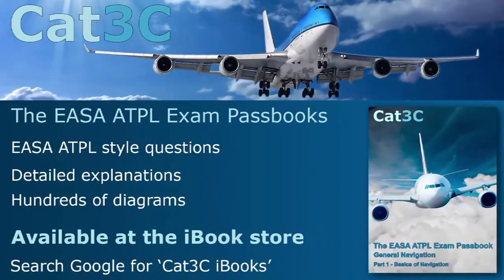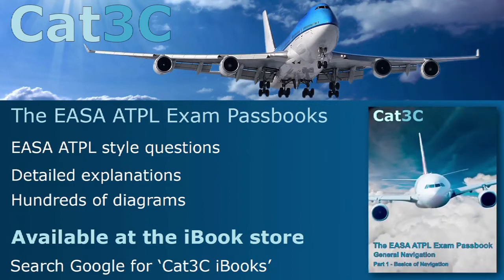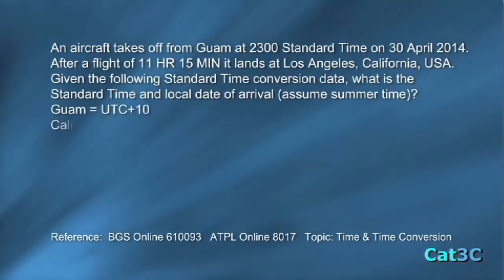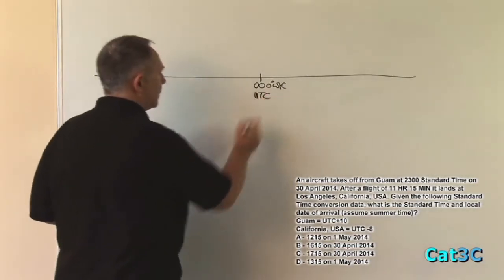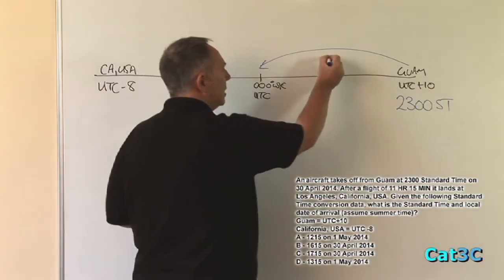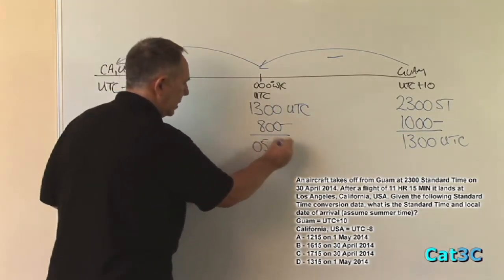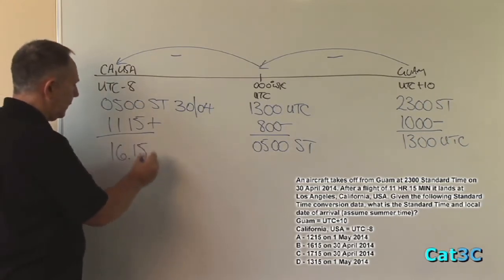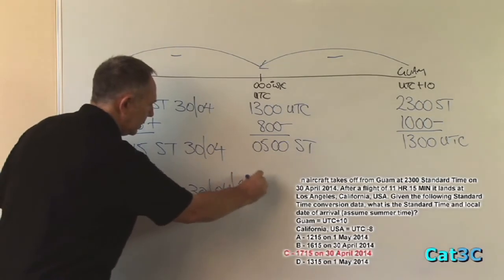QEV 011 Standard Time (A)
How to calculate Standard Time across time zones.